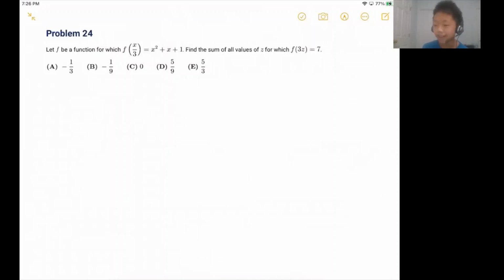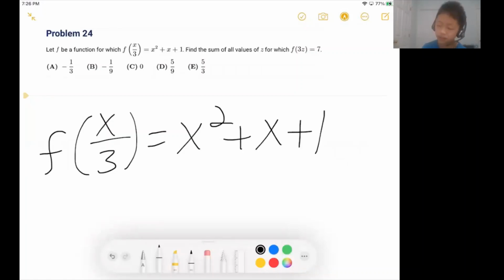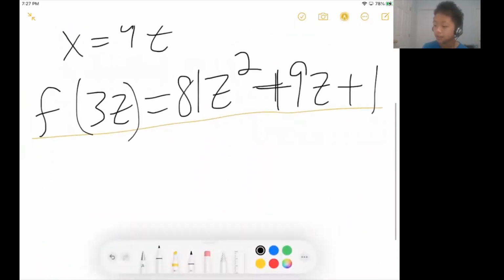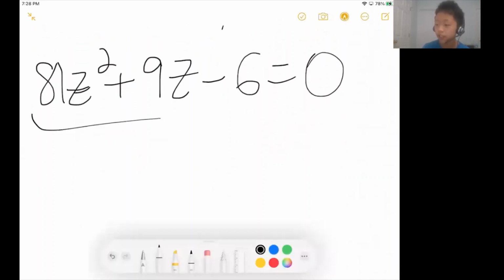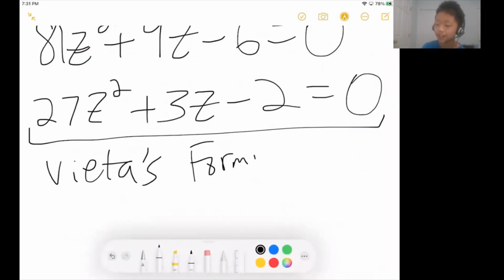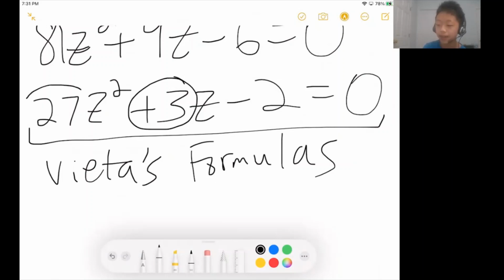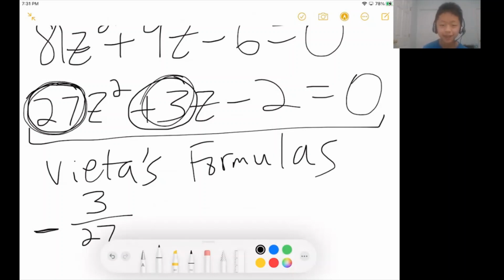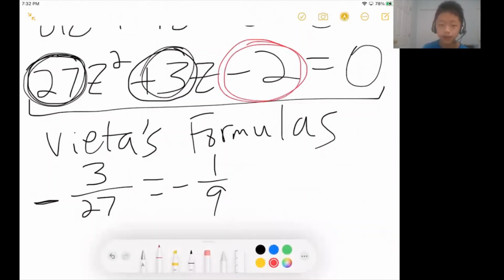2000 AMC 12 Problem 15 or AMC 10 Problem 24 Solution